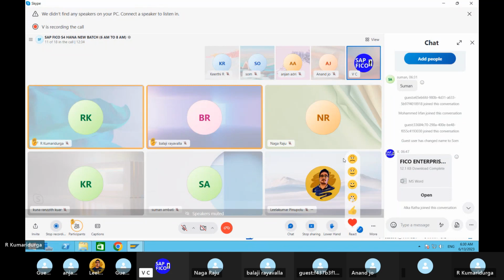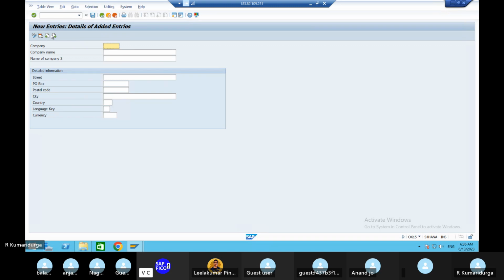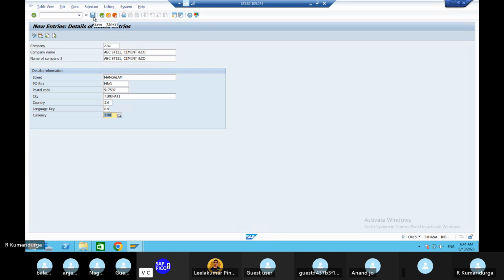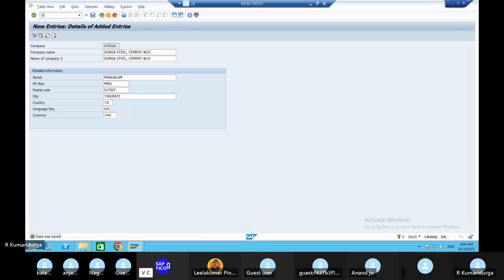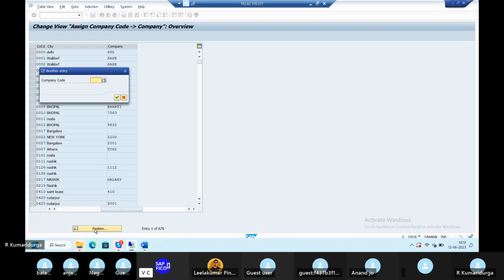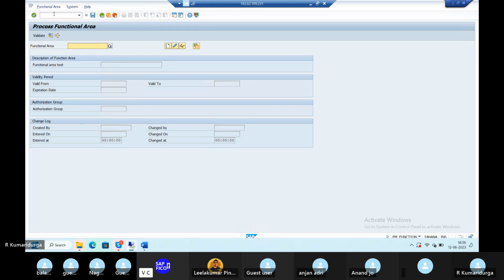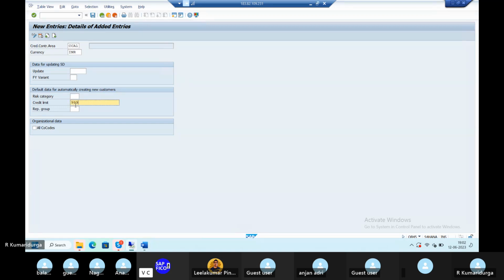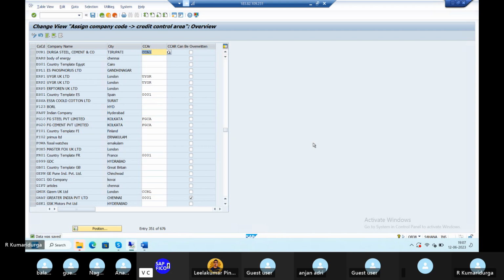SAP FICO S4 HANA ENTERPRISE STRUCTURE WITH TRANSPORT REQUEST CHANGES, CONTACT +91 7993953109